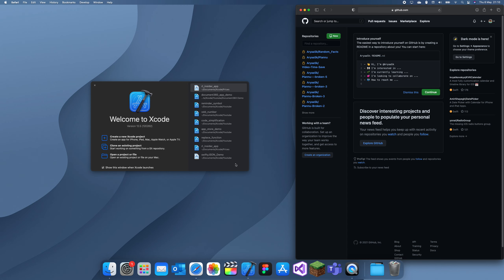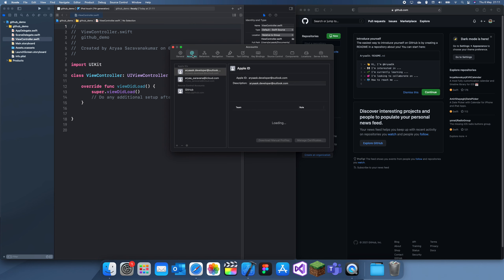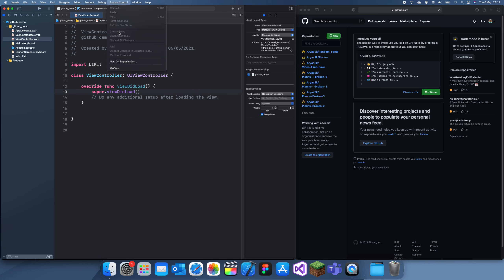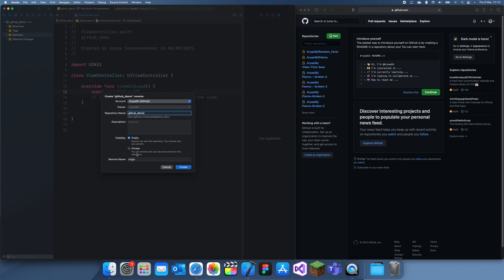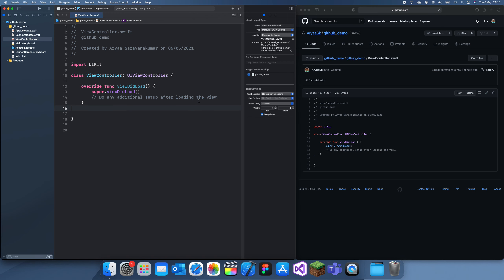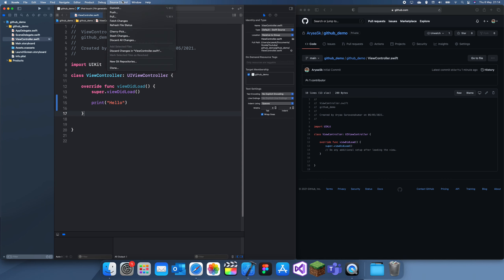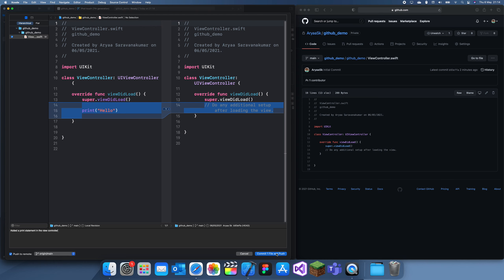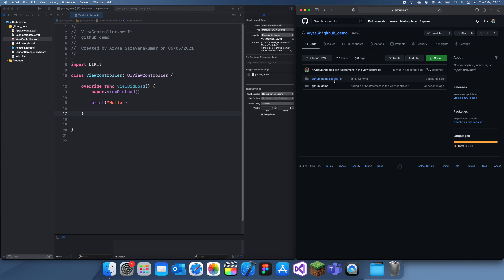Github Basics: Push a Project from Xcode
In this tutorial I will show you guys how to upload a project from Xcode into GitHub, and how to commit changes into the repository.